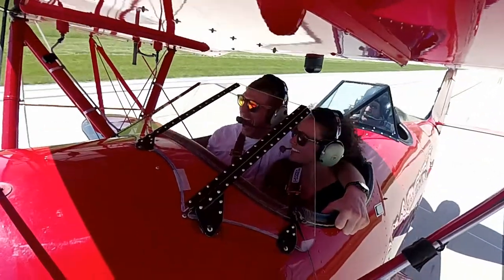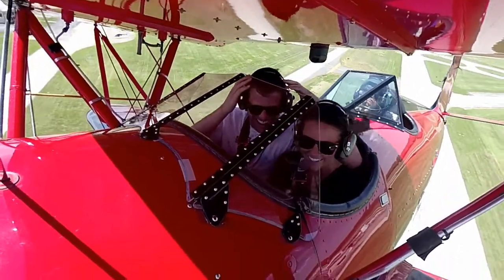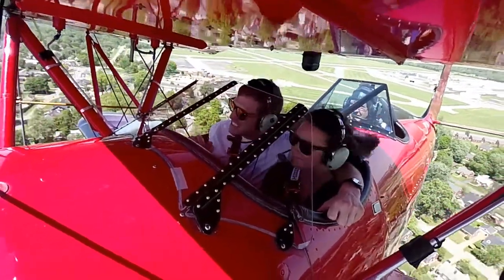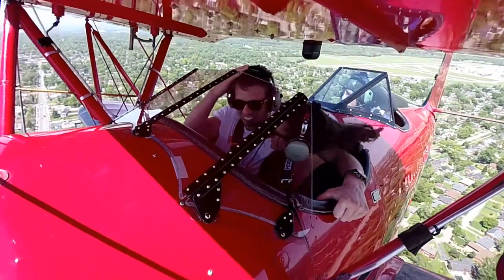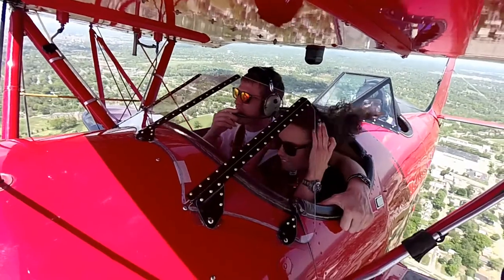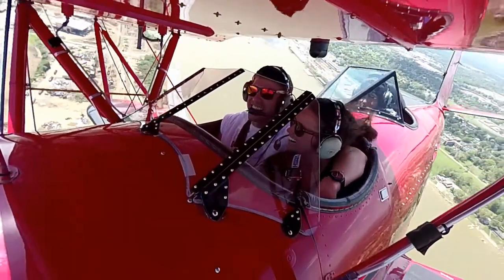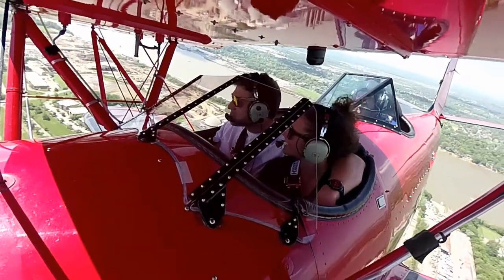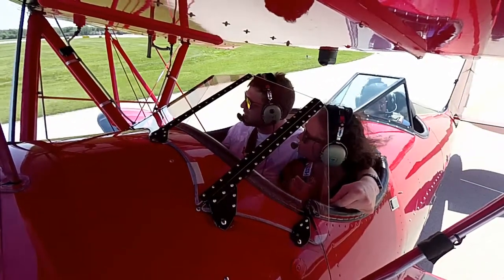Classic Biplane Tours Video